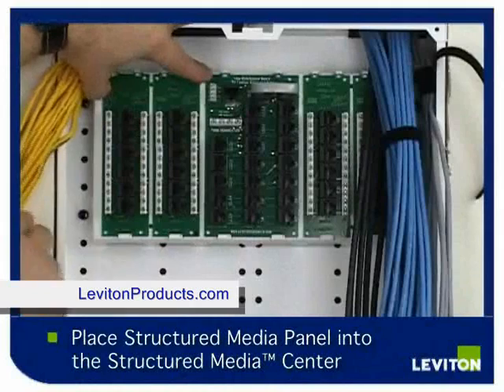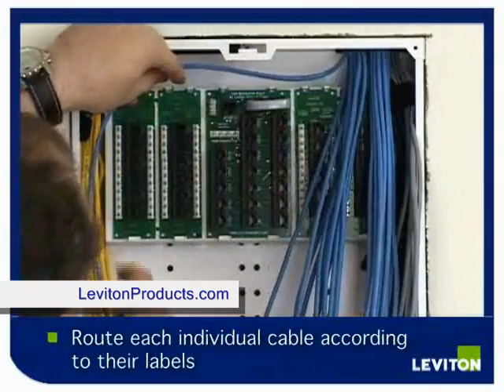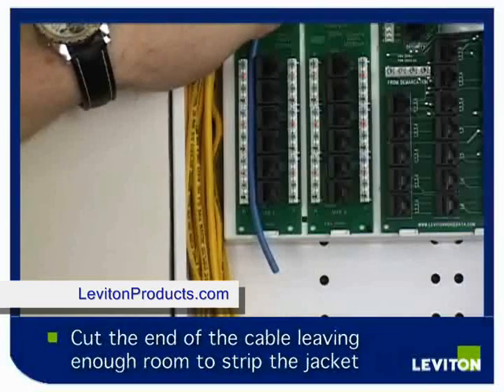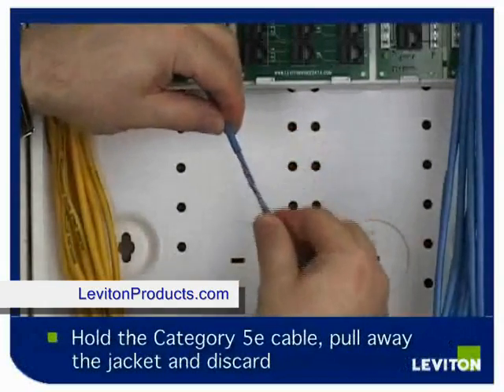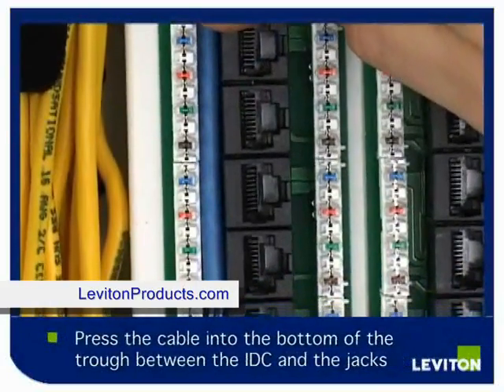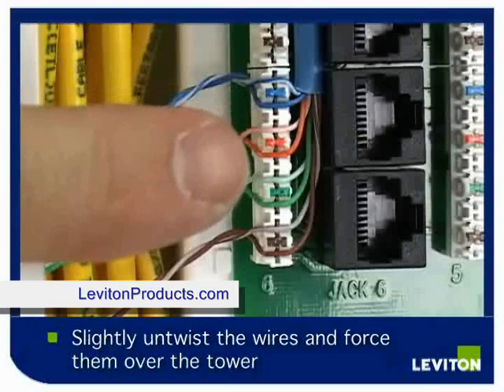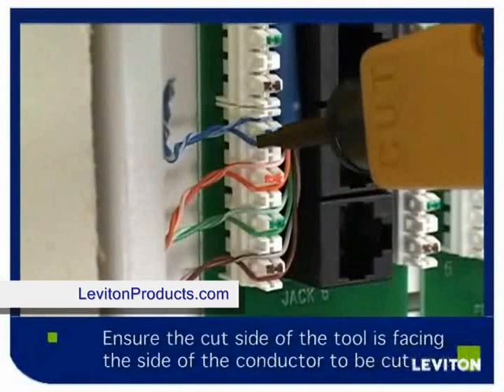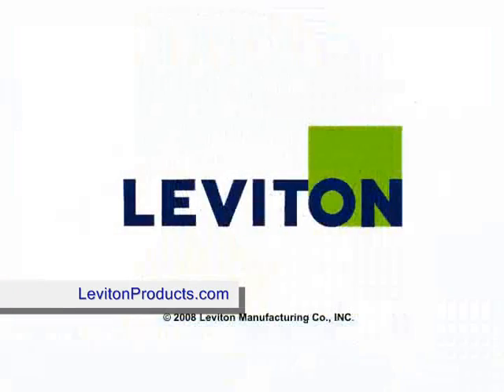How to install Leviton Category 5e Module Installation - LevitonProducts.com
Instructions on how to install a Leviton Category 5e Module. 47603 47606